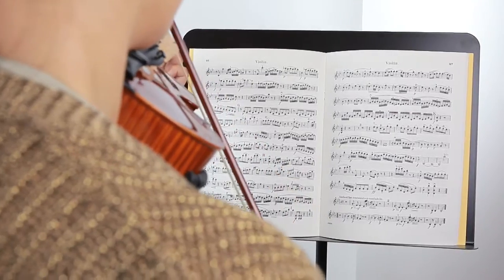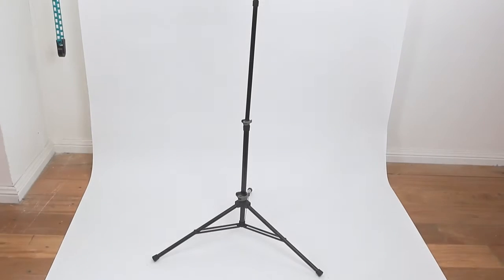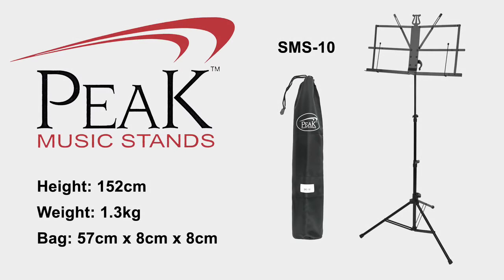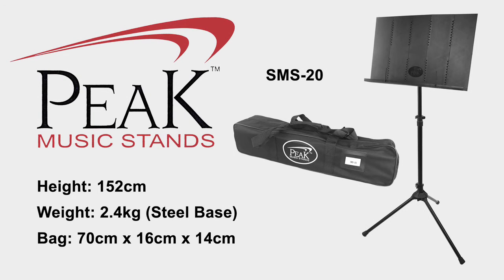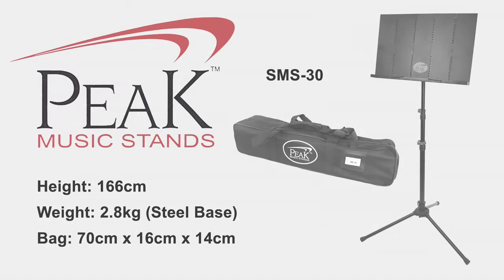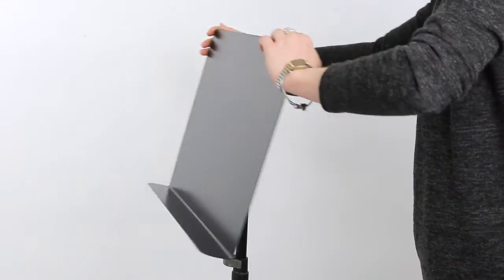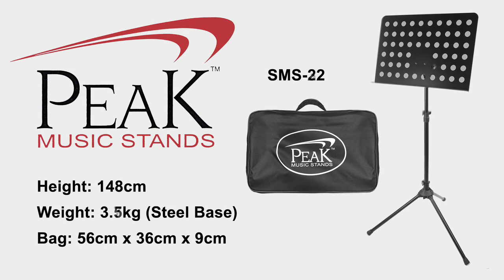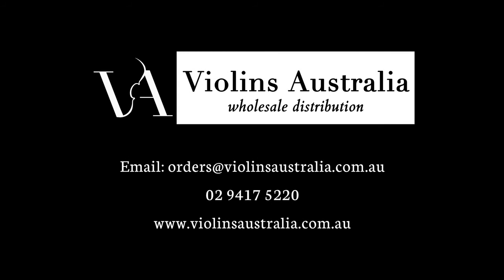Peak Music Stands Range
In this video we go through the range of Peak Music Stands. Currently we are supplying the following stands:

Peak SMS-10 Wire collapsible
Peak SMS-20 Plastic desk with piano hinges (Steel frame)
Peak SMS-40 Plastic desk with piano hinges (Aluminium frame)
Peak SMS-30 Plastic desk, extra tall height (Steel frame)
Peak SMS-50 Plastic desk, extra tall height (Aluminium frame)
Peak SMS-32 Steel removable desk
Peak SMS-22 Steel removable desk with holes
Peaks SMS-35 Conductor stand with steel desk